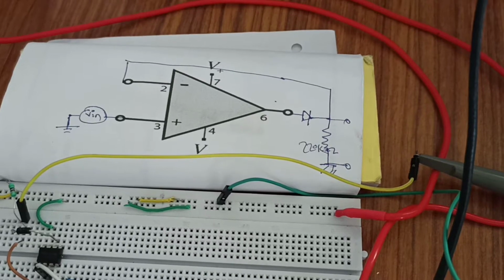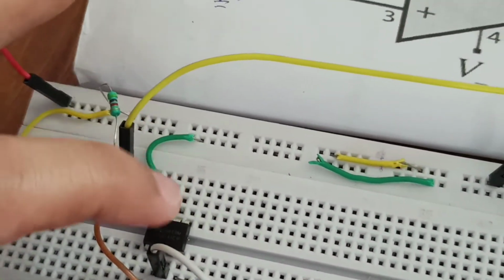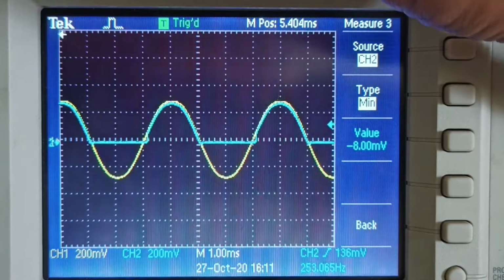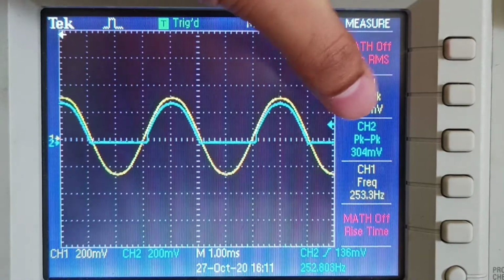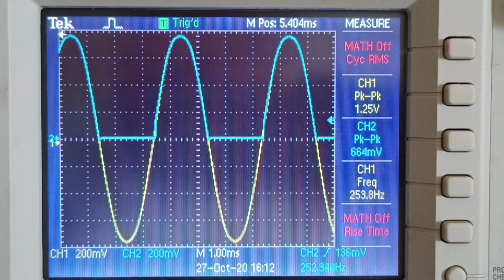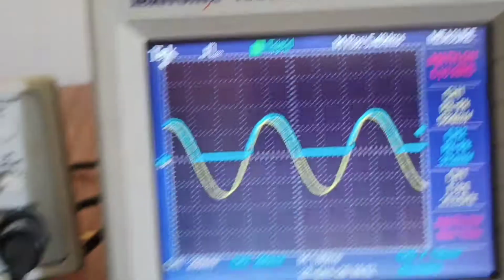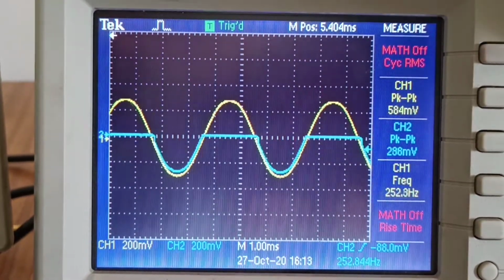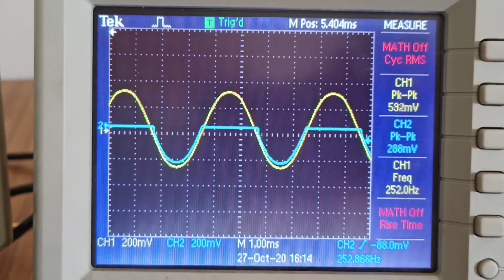lab of half wave rectifier using opamp